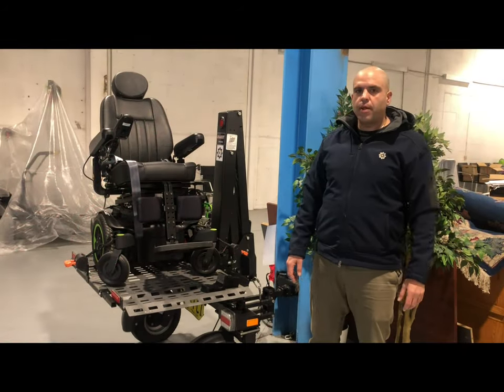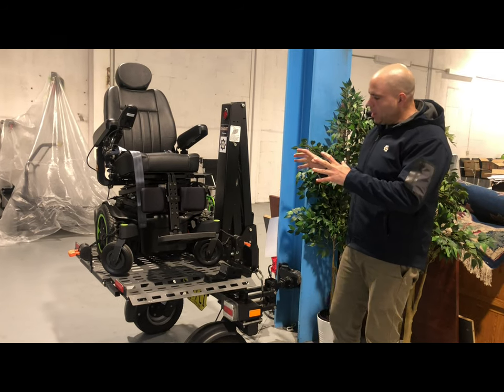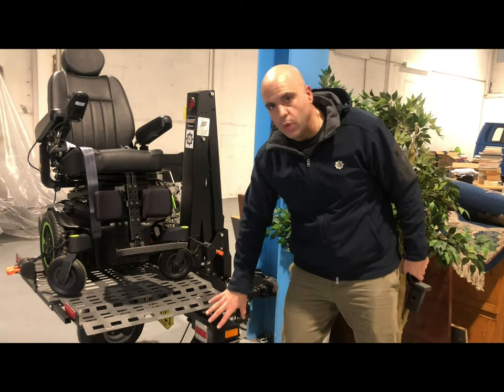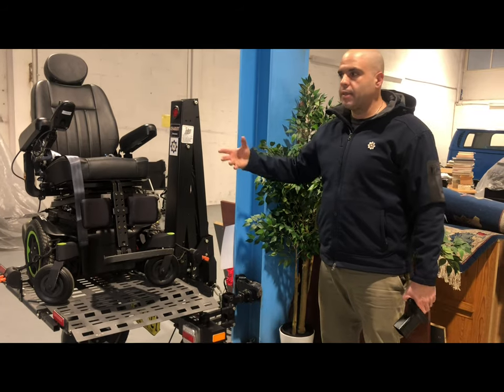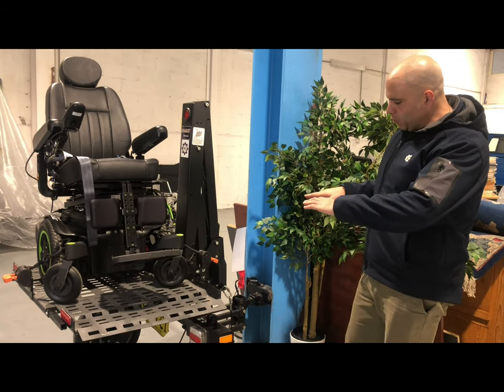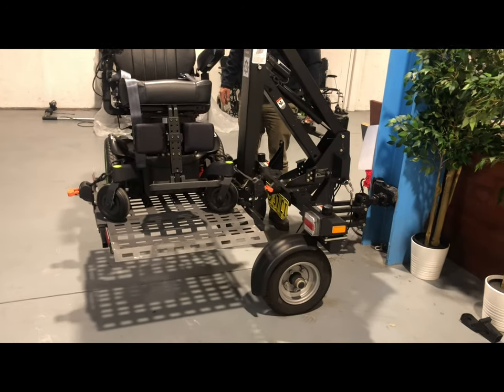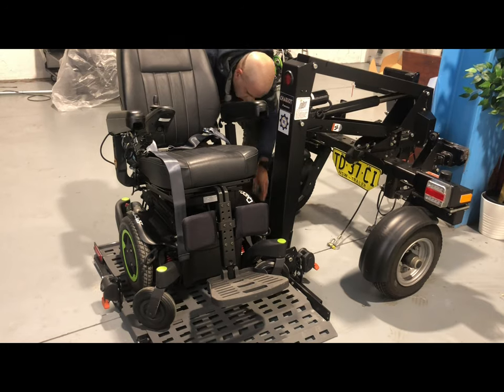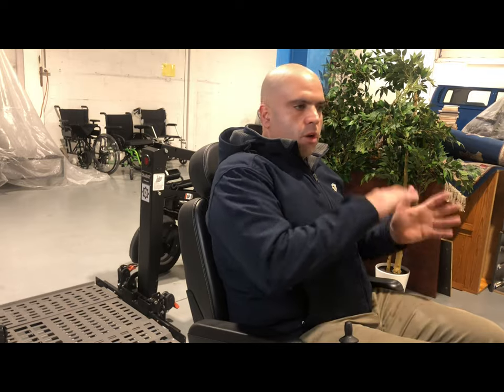Chariot Trailer - Product Video